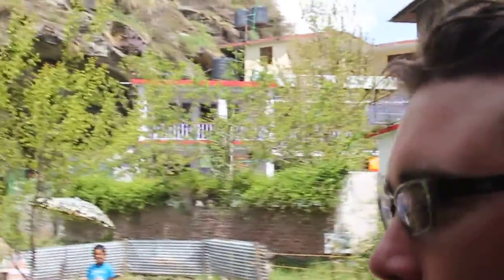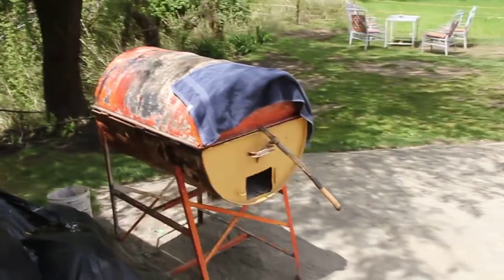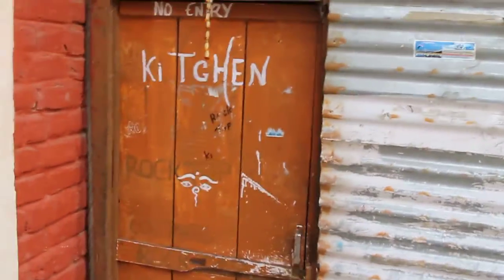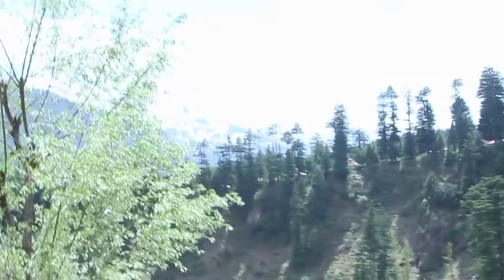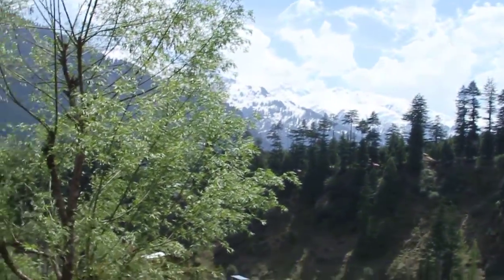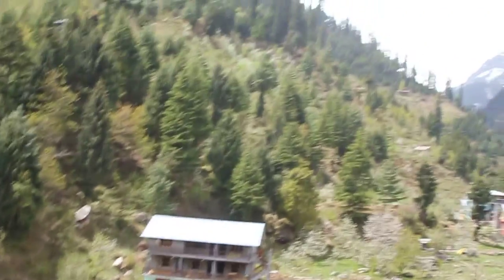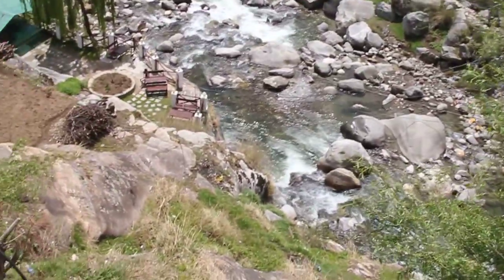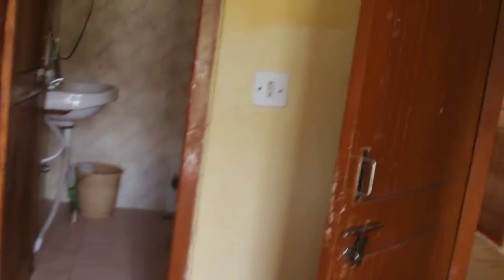Cribs at Rock Top Cottage, Old Manali.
Rock top guest house in old manalai, looks out over the river with views of the Mountains.